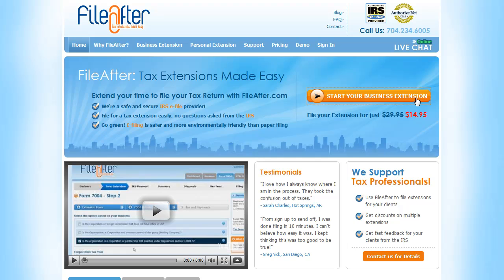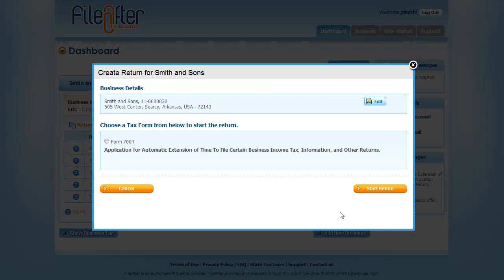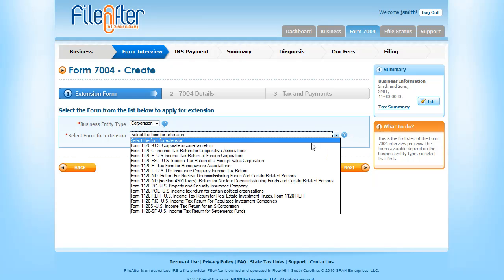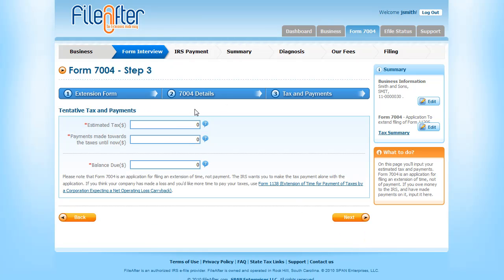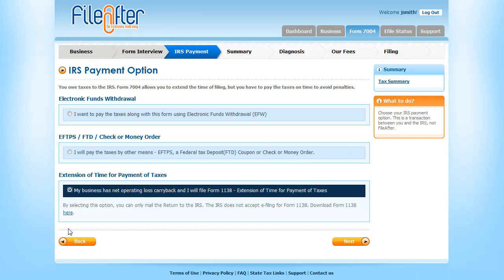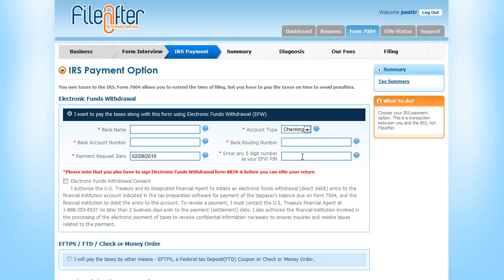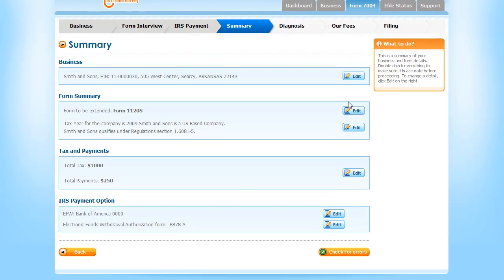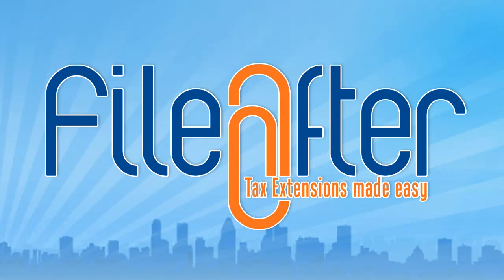FileAfter walk through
A full walk through--from registration to efile--of FileAfter: Tax extensions made easy